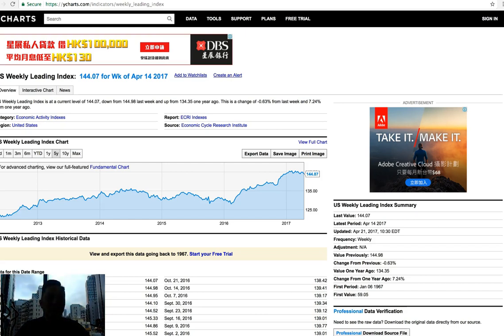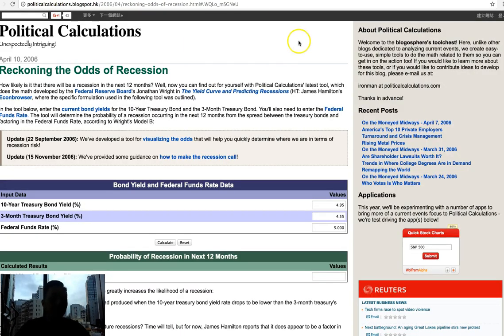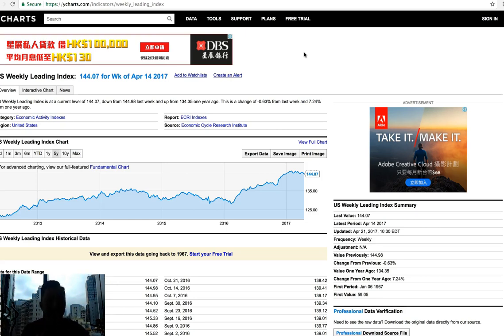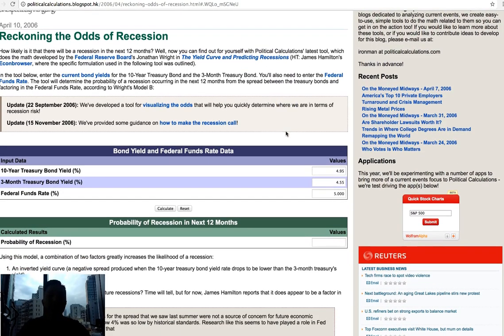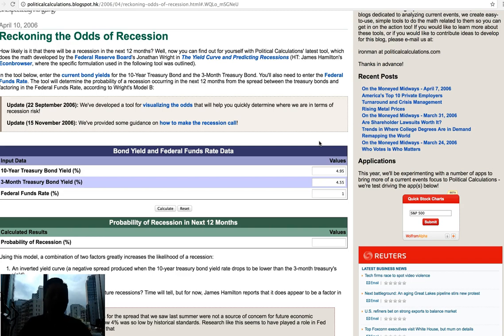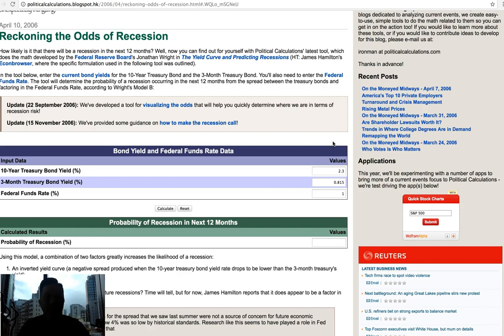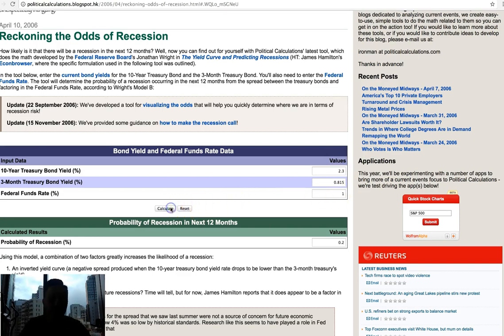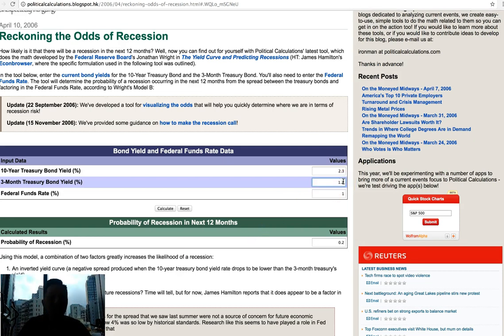Calculating Chance of RECESSION in only 3 STEPS! | Investing 101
I believe no one will deny that recession brings tremendous strains. We all want to avoid recession, but HOW? In this video, I will demonstrate 3 steps to calculate the chance of recession. Together, we could all "Cut losses short and let profits run" !